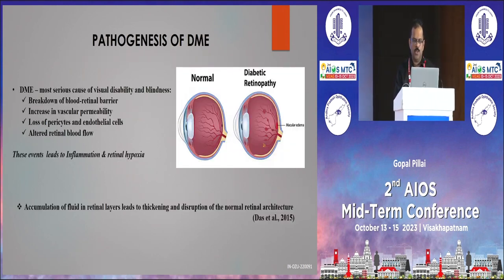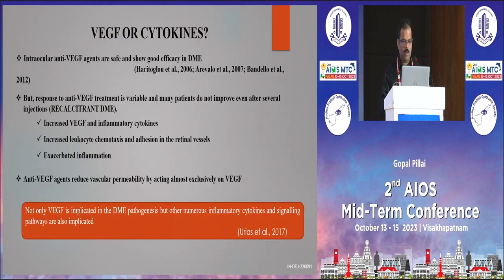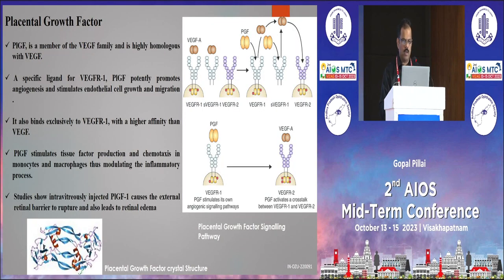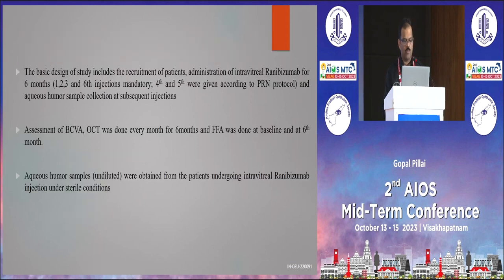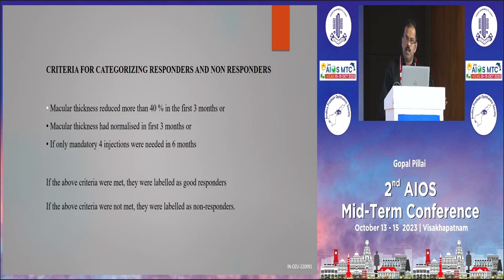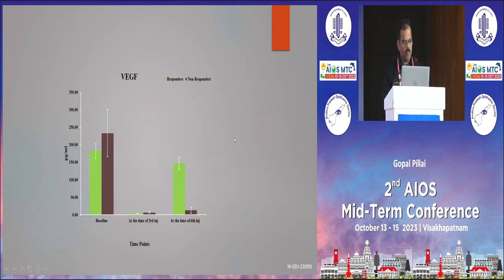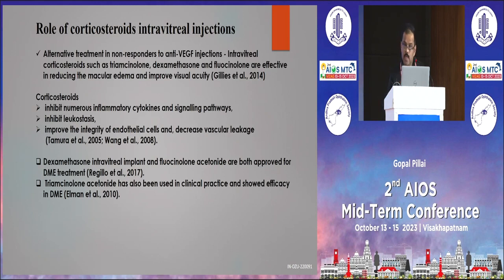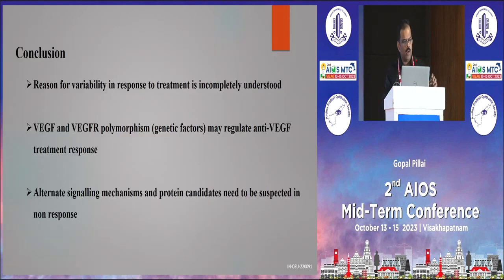AIOCMTC2 2023 GP36 topic Prof Gopal S Pillai Inflammtory cytokines involved in recalcitrant DME